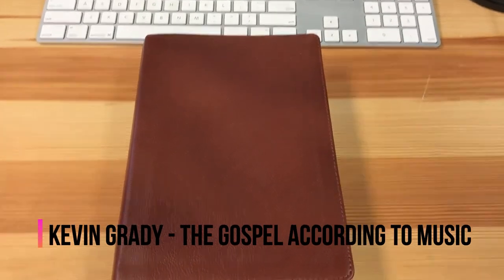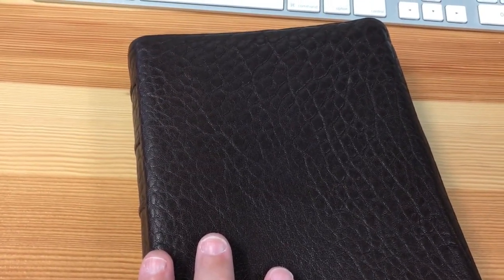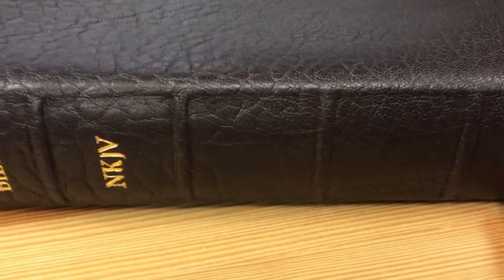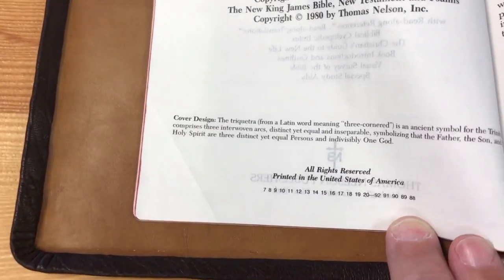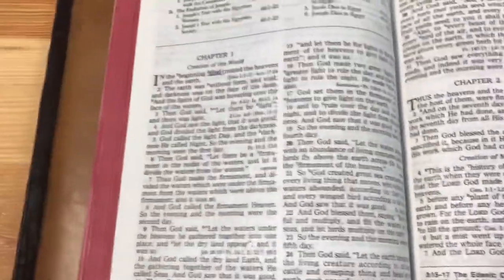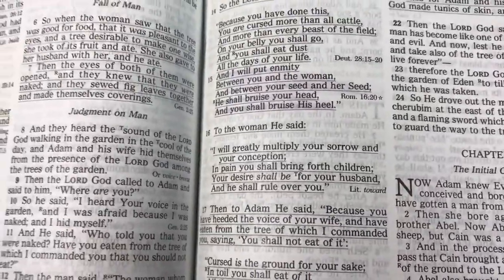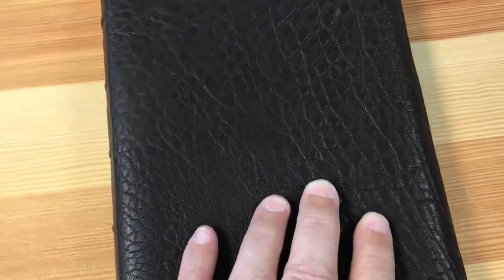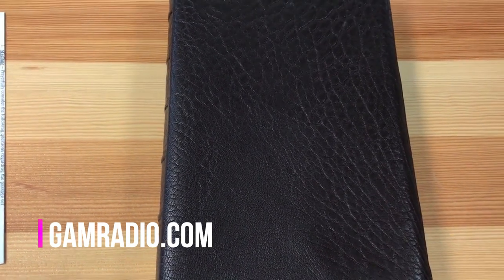NKJV OPEN BIBLE REBIND | ITALIAN BROWN MERINOS SHEEPSKIN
NKJV Open Bible Hardback Rebound in a Brown Italian Merinos Sheepskin